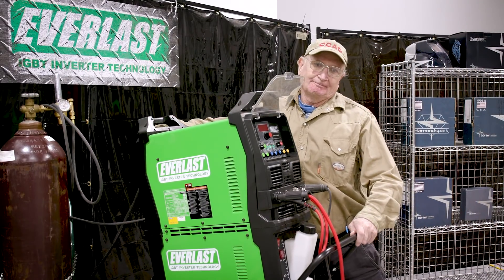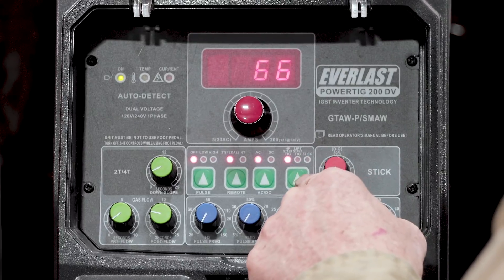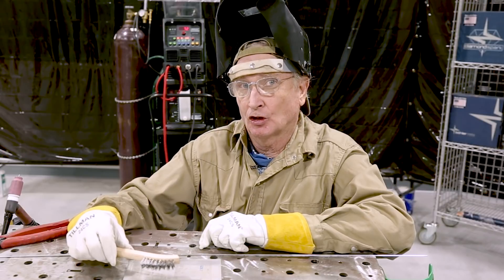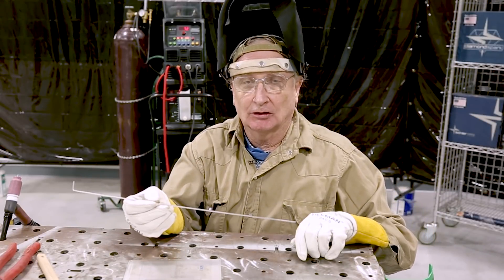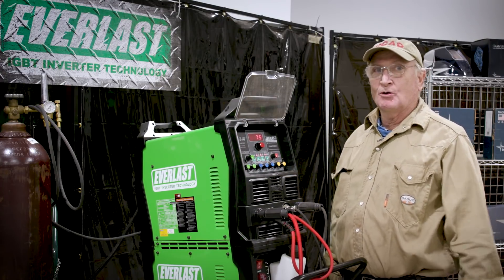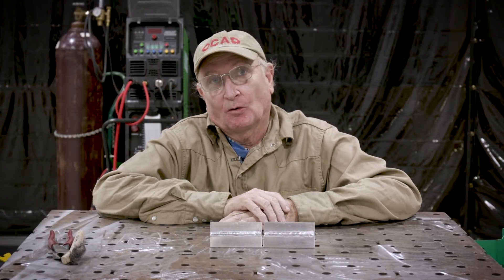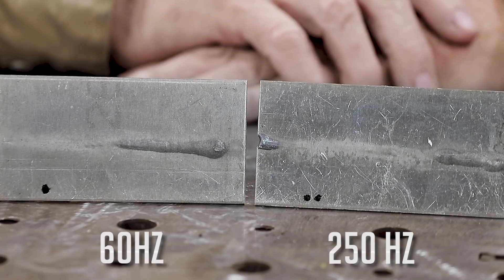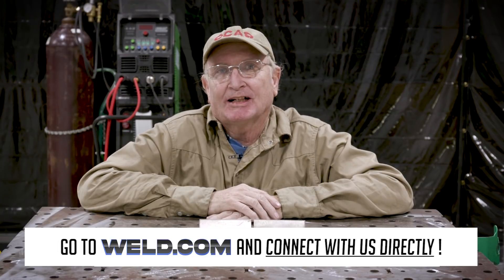TIG Welding Aluminum and the Differences in AC Frequency Settings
In this video, Paul Brown, shows the differences when welding aluminum with different AC frequencies. He uses both 60 Hz and 250 Hz. Did you know which one would be better for welding thin material and why? If you have any advice for TIG welding with aluminum, drop them in the comments. We really appreciate you being here and supporting the welding community and especially the new generation of welders!